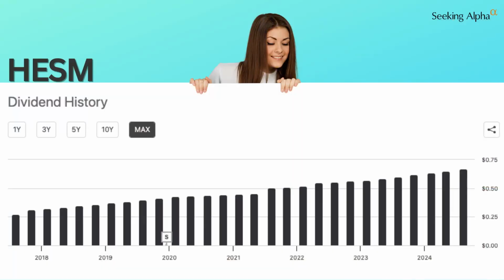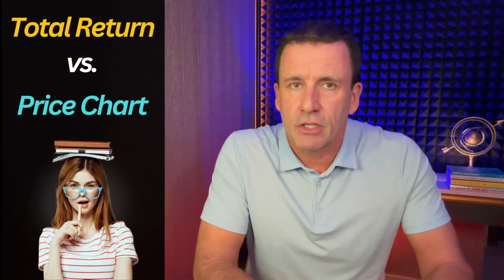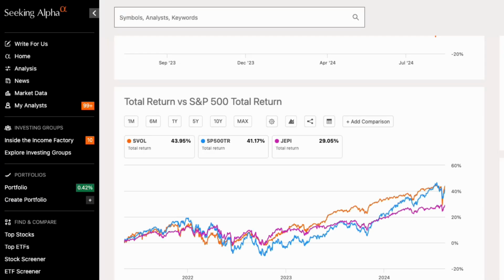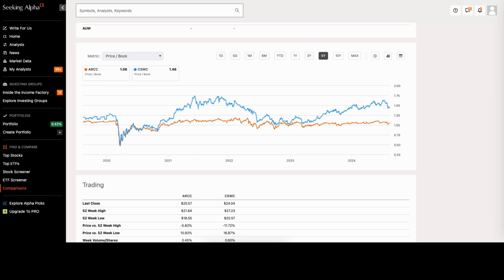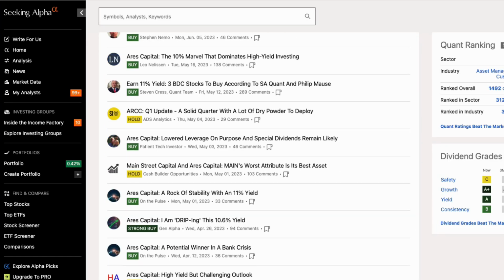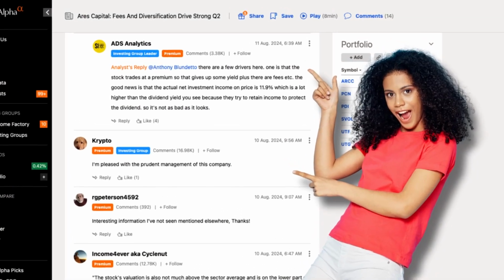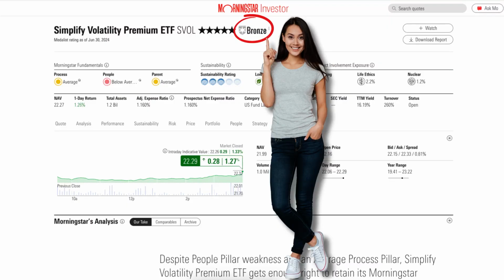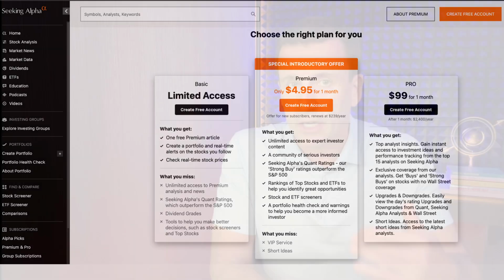4 Tools 4 Income Investing: My Seeking Alpha Strategy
I've shown hundreds of Seeking Alpha charts on past videos, and today I'll walk you through how I use this tool to choose income investments. It has been an indispensable resource to me for more than 10 years. Recently, I realized that everybody uses it differently. Today's episode explains how I use it...every day. If you like high yield dividend investing, I hope you enjoy this guide to evaluating income investments using Seeking Alpha.

Timestamps:
00:00 Introduction
00:58 Looking at Distribution History, including special dividends
02:45 Total Return, a combination of price and income
04:35 Comparing prices of Business Development Companies (BDC's) using price/book ratios
06:00 Detailed Analysis of income stocks and funds; The Articles
09:32 Comparison to Morningstar
11:43 Who is this for?
12:24 Pricing
13:09 My Take

🤓 DETAILED INFORMATION:

✅ Seeking Alpha:
My #1 source of income investment information. I've been a subscriber for more than 6 years and my favorite feature is the collection of analysis articles for any given stock or fund.

✅ Snowball Portfolio Tracker:
Keep track of your stocks, ETFs, CEFs, MLPs, etc in one easy-to-use place. View upcoming dividend payouts, daily/monthly/yearly income.

The information on this Youtube Channel and the resources available are for educational and informational purposes only and should not be construed as financial advice. Always do your own research before investing. If so, use of those links will not incur any additional cost to the user (and will, in many cases, provide a benefit to the user) and may result in a referral commission to this channel.

This video represents the presenter's opinions, which may not reflect those of Seeking Alpha; and it does not constitute a recommendation or advice that any particular security or investment is suitable for any specific person. The presenter of this video is not licensed or certified by any institute or regulatory body. Any views or opinions expressed may not reflect those of Seeking Alpha as a whole. Seeking Alpha does not offer any personalized investment advice and is not a
licensed securities dealer, broker or US investment adviser or investment bank.

AI music made by Suno